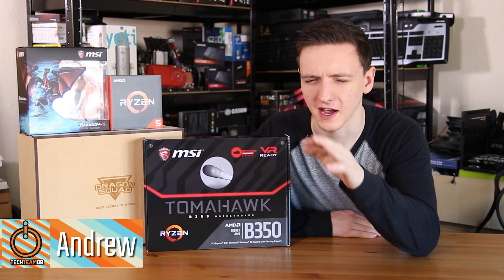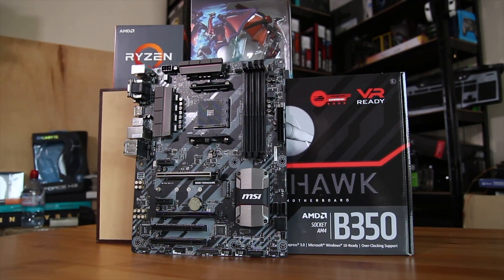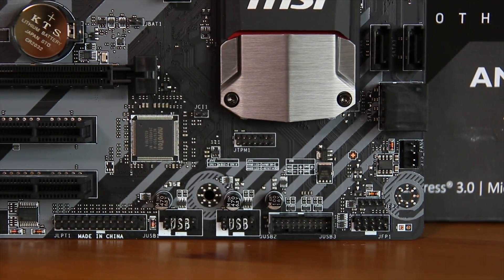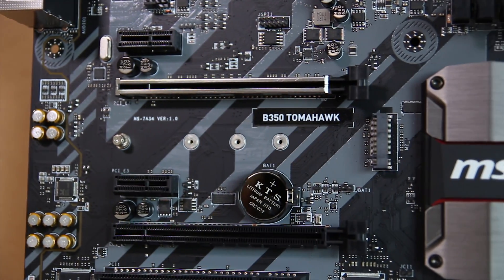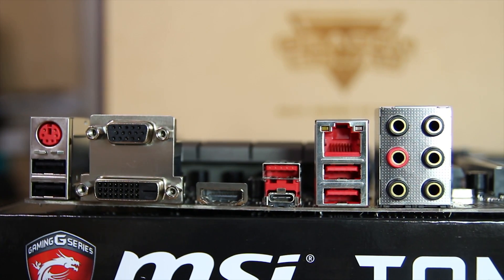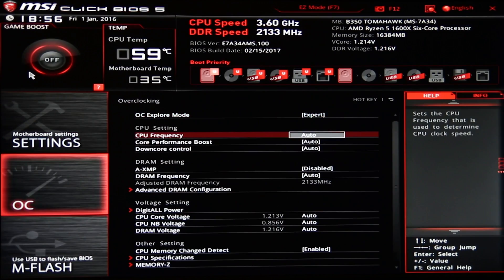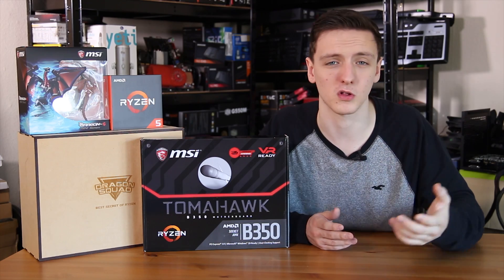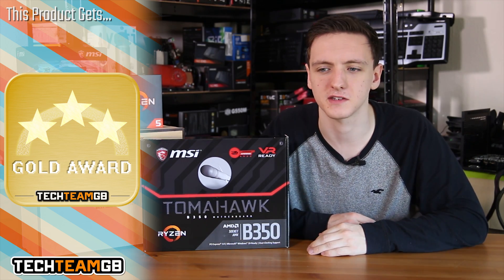MSI B350 Tomahawk Review | The board for everyone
MSI gave me their B350 Tomahawk motherboard - and unlike the competition, it's actually pretty awesome and for ~$100/£100 it's a great value for money!